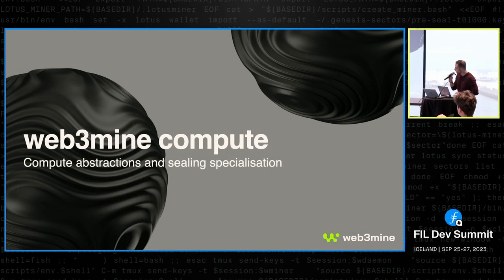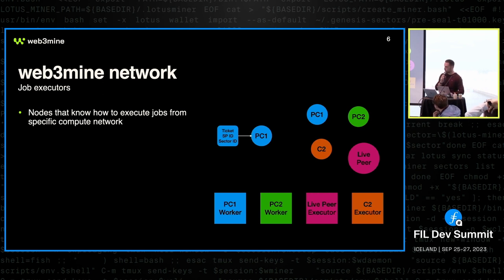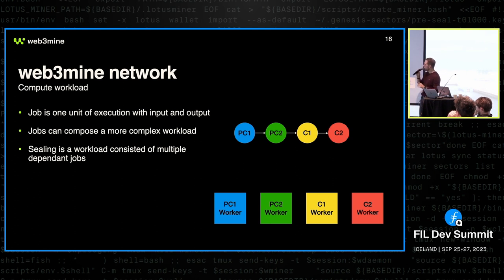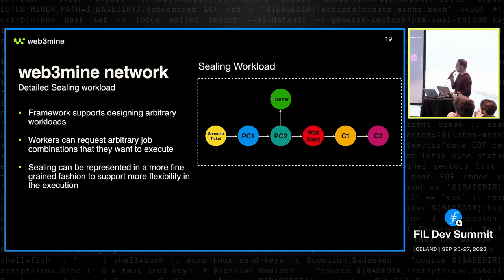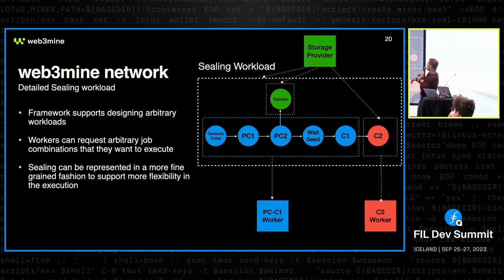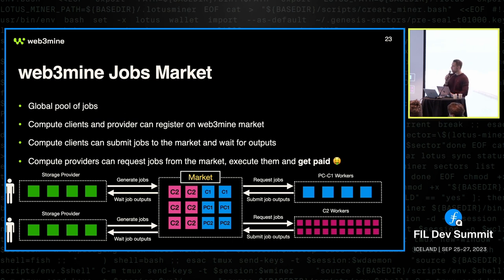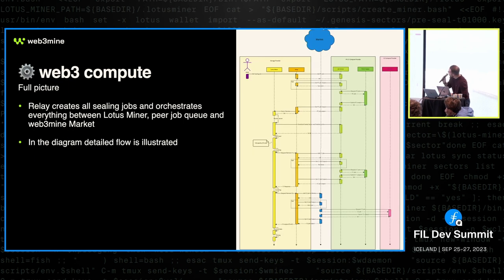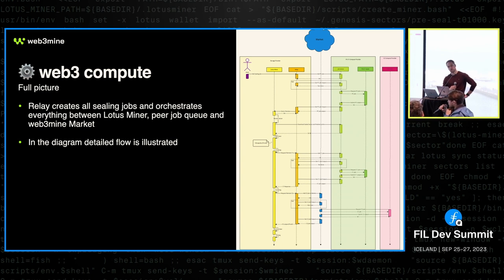Introducing Compute Providers - Nemanja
Talk: The web3mine team will cover how they decoupled compute from the current storage providers and details on the generalized compute infrastructure they are building